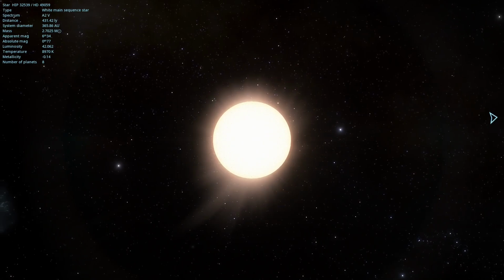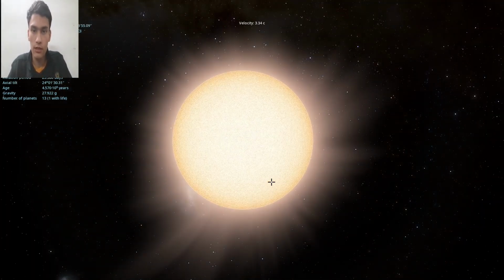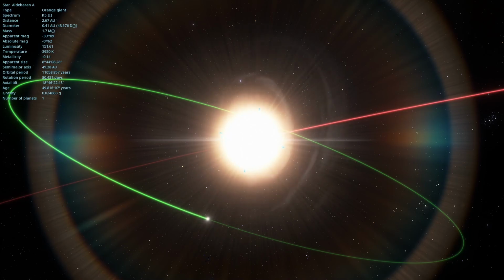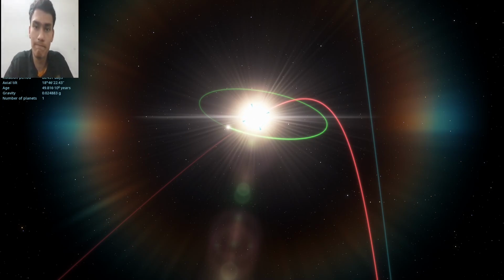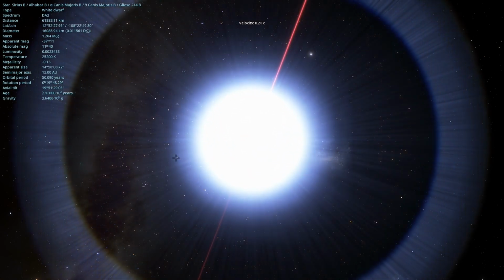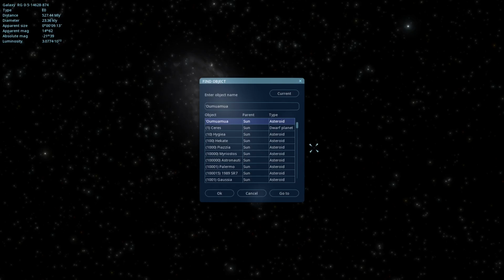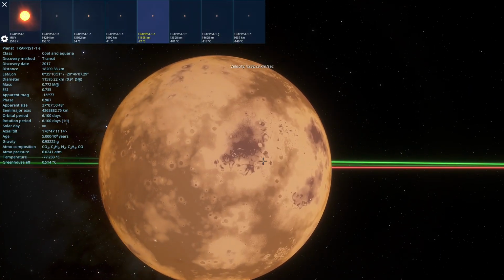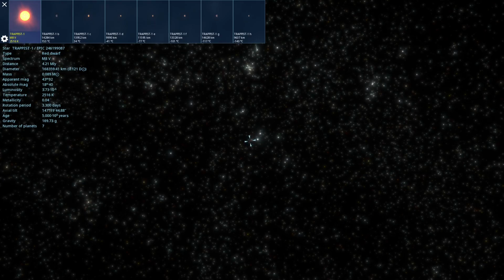Types of STARS Pt.1 | LOW MASS STARS⭐